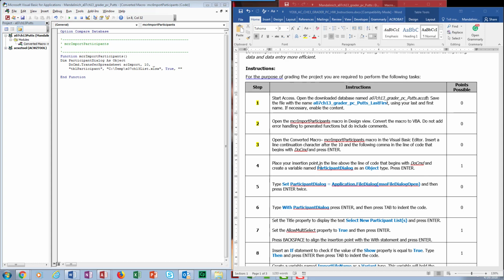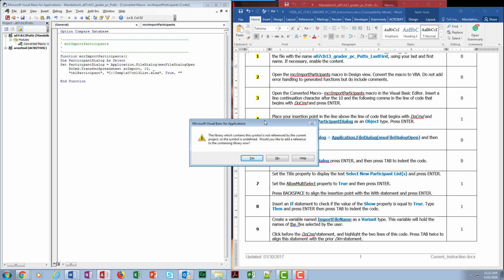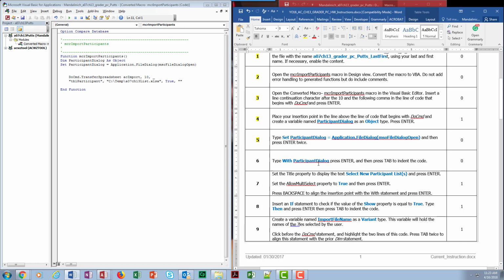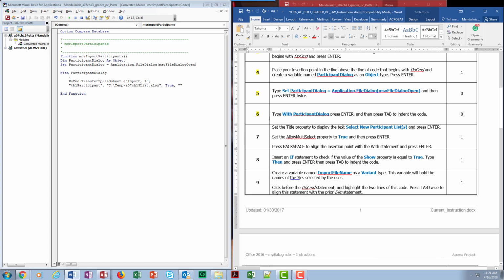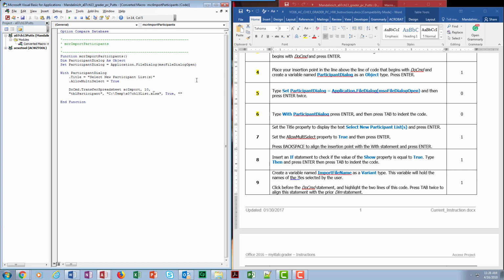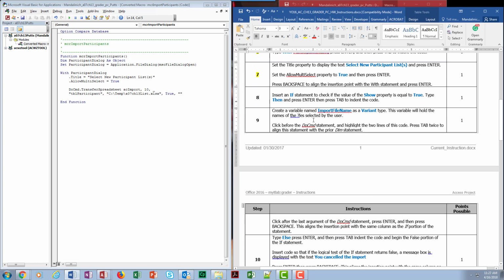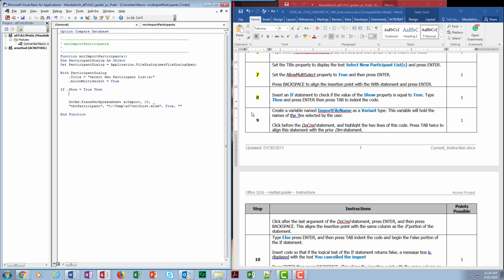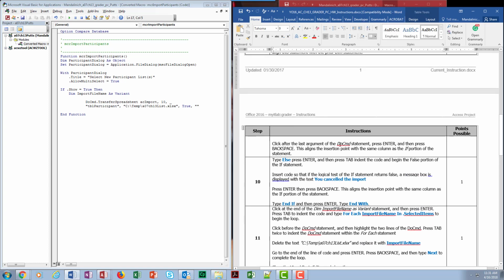Access Ch 13 Training Movie 2